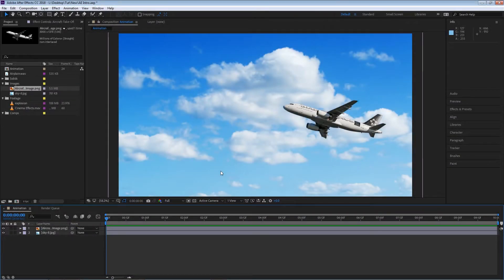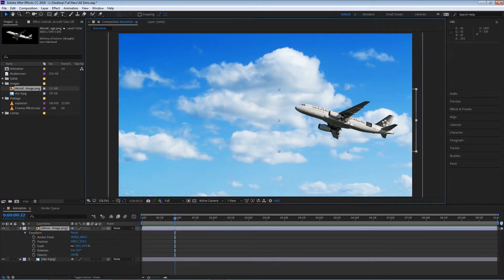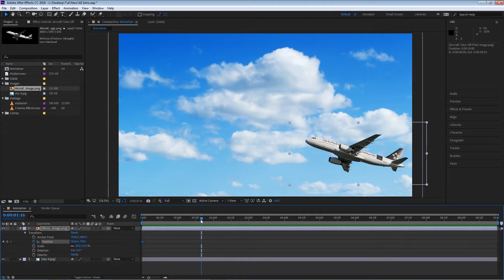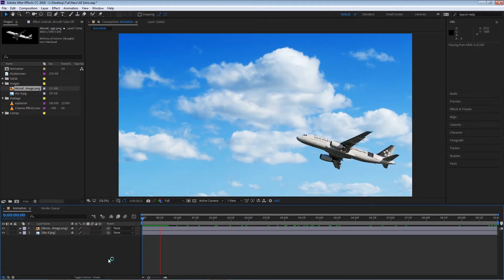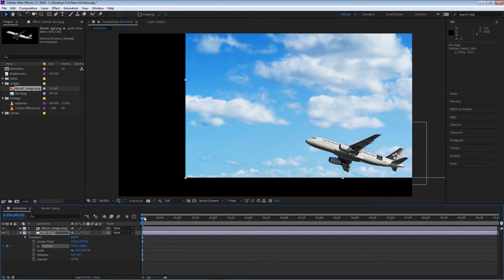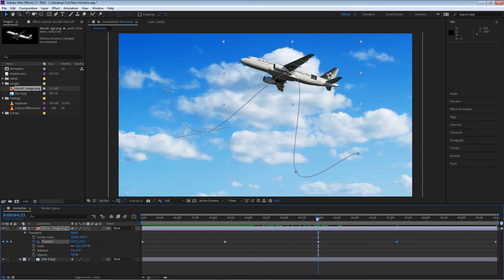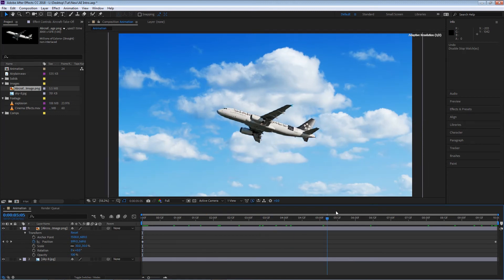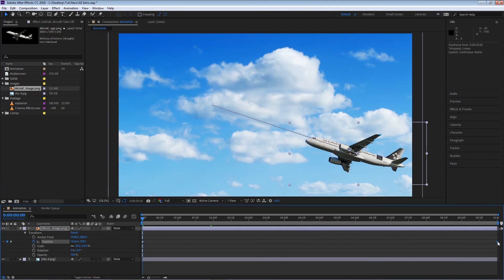After Effects Tutorials for beginners - Keyframes And Animations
Learn the basics of keyframes, adding and deleting keyframes, Auto Keyframe Mode are some of the topics discussed in this Tutorial

Free Adobe After Effects Tutorials - Keyframes And Animations